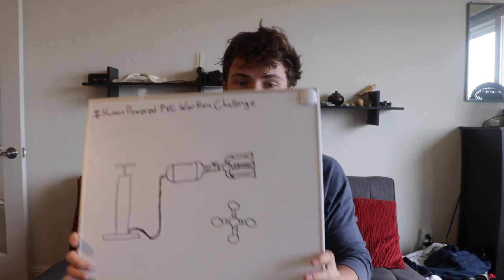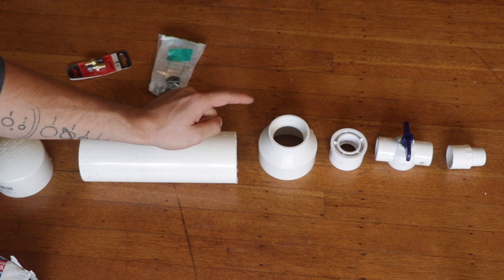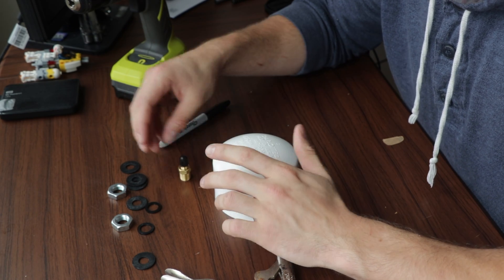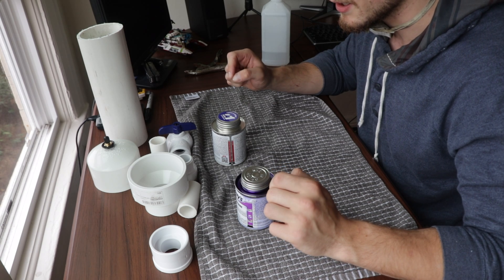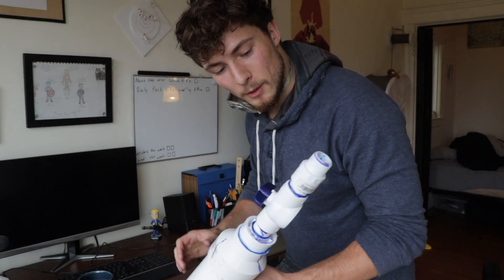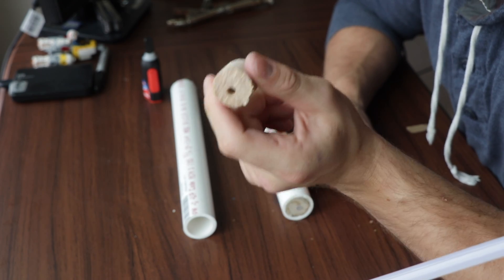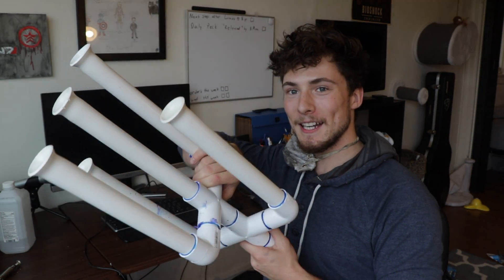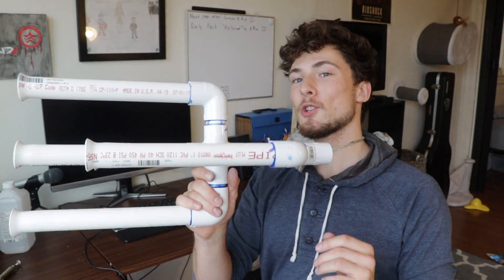Squeaky Toy War Horn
The YouTube channel Jairus of All challenged a bunch of us YouTubers to make a Human Powered PVC War Horn in the humanpoweredpvcwarhornchallenge

Well okay not me... But I want to participate anyway!!!

Music this time!
"Feeling Sunny" by Scott Holmes

Project Tools:
Hacksaw/ Jewelers Saw/ Pipe Cutters
(Or wood saw if your Hacksaw is broken)
Heat Gun (Optional)
Drill
Rubbing Alcohol (Optional)
PVC Primer
PVC Cement

The Tough Stuff To Find:
Them Squeakers
3" to 2" reducer
2" to 1" reduler

Air Tank Materials:
1 x 3 " PVC End Cap
1x 10" length of 3" PVC
1X 3" to 2" PVC adapter
1X 2" to 1" PVC adapter
(or replace both of these with 1X 3" to 1" PVC adapter)
1X 1" PVC Twist Valve
2X 2.5" lengths of 1" PVC
1X Bike Valve
2X Rubber gaskets (to fit bike valve)
1X Lock nut (to fit bike valve)
1X 1" PVC Male threading

Multi Horn Materials:
1X1" PVC Female threading
(You can also permanently attach them)
7X 2.5" lengths of 1" PVC
5X 1' lengths of 1" PVC
4X 1" PVC elbows
2X 1" PVC Cross sections
5X Lil baby Squeaker toys